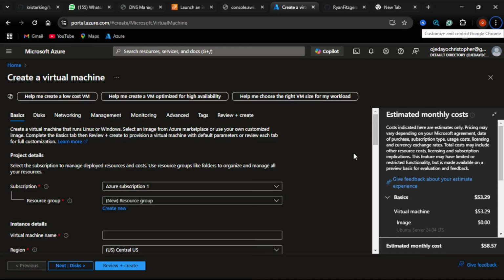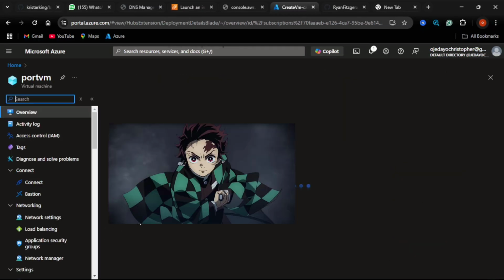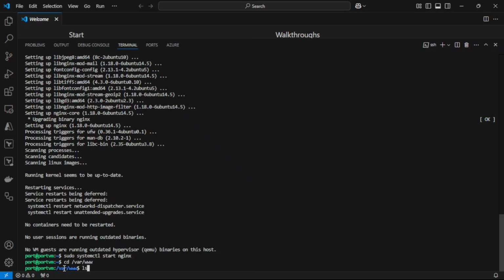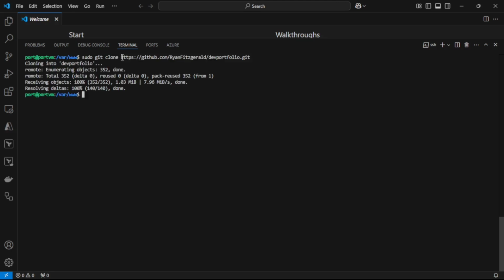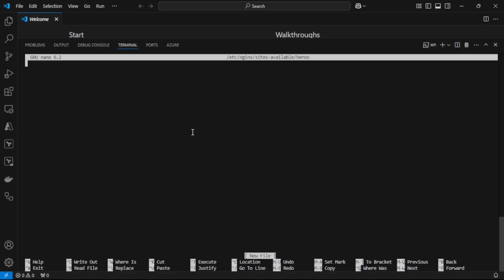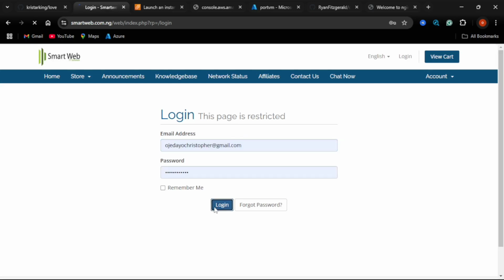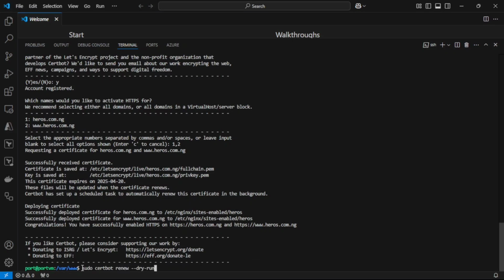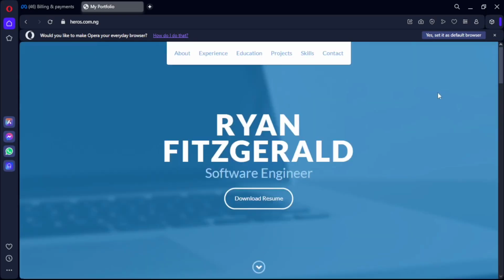Complete Guide: Deploying a JavaScript Web App on Azure VM with HTTPS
In this video, I show you how to deploy a JavaScript application on an Azure Virtual Machine (VM), set up Nginx as a reverse proxy, and secure it with a free SSL certificate from Let's Encrypt using Certbot.

🔹 What You’ll Learn:
✅ How to deploy a JavaScript application on an Azure VM
✅ Installing and configuring Nginx as a reverse proxy (port 80 → 443)
✅ Setting up a domain name (heros.com.ng) for your web app
✅ Installing Certbot to generate a free SSL certificate for HTTPS